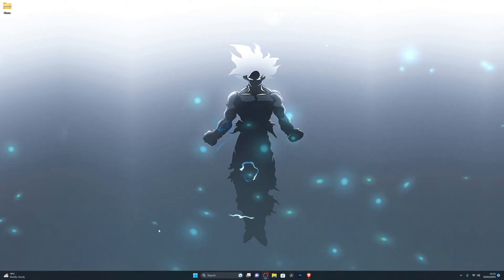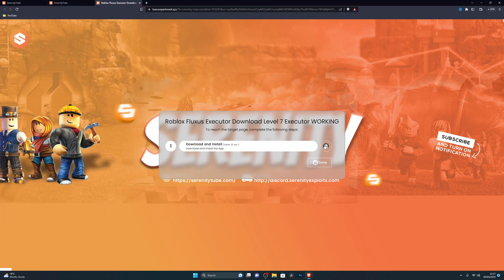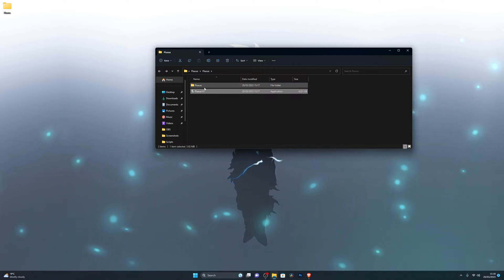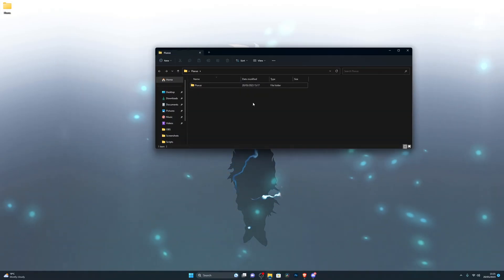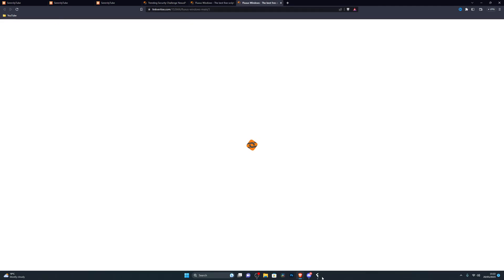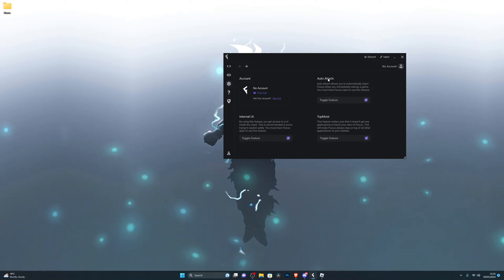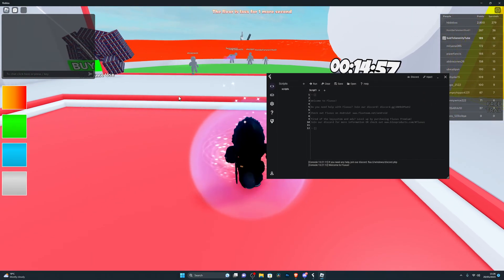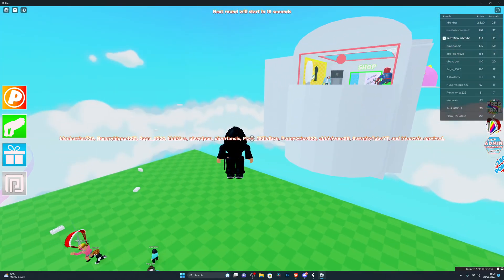Best Roblox Executor | How To Bypass Byfron Anti-cheat 2023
Fluxus is currently one of the best bypasses to byfron. Be sure to watch the video till the end to see how you can bypass byfron and still exploit on Roblox!

If you're experiencing any issues, make sure you have this installed on your computer

Timestamps:

0:00 - Introduction
1:03 - Disable antivirus
1:31 - How to download
2:04 - How to install
3:12 - Add exclusion
4:16 - How to get the key
6:01 - Showcase
8:35 - Outro